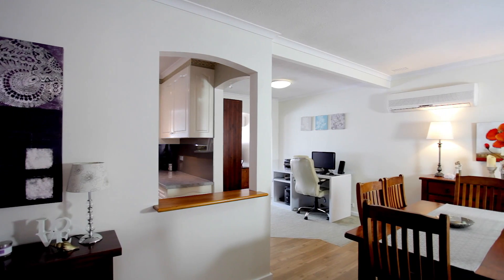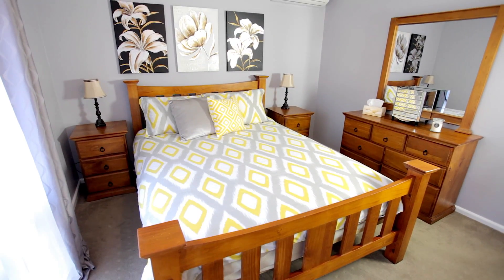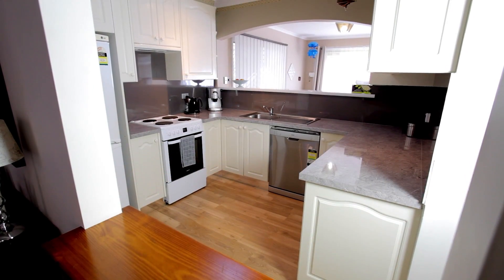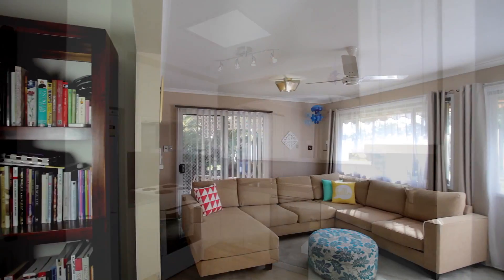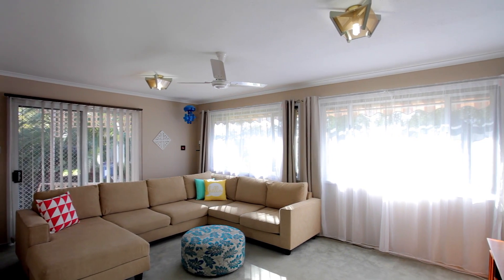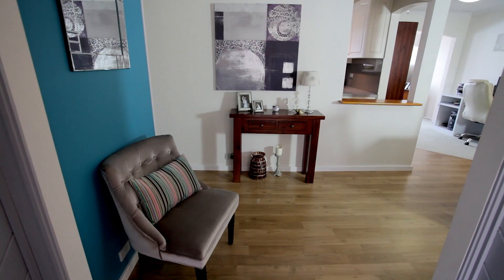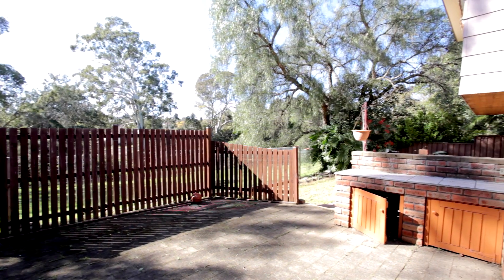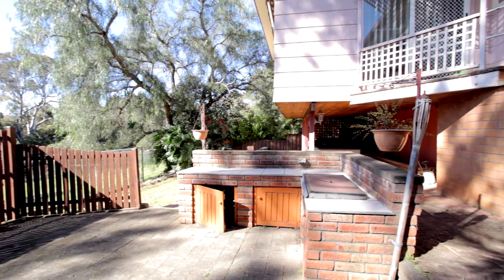23 Lawn Ave